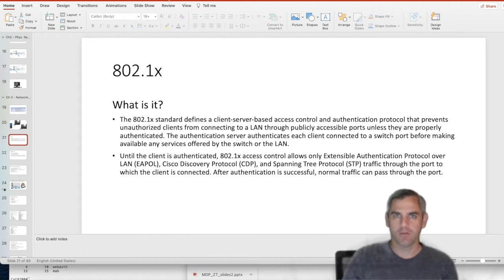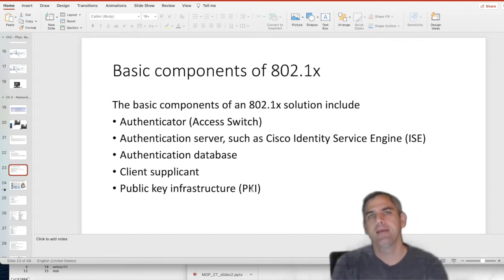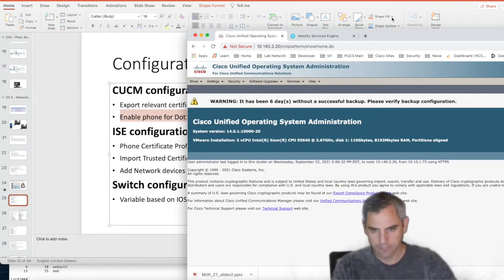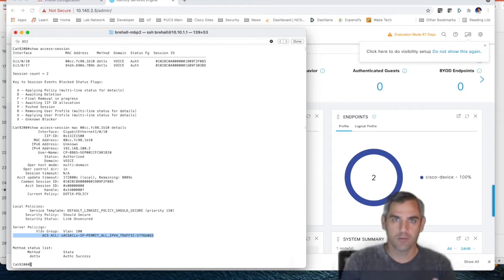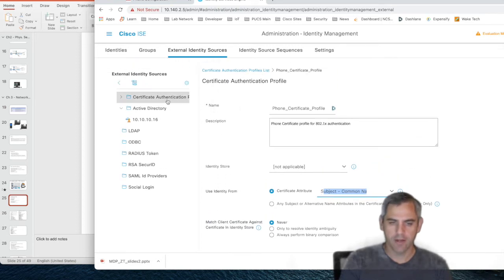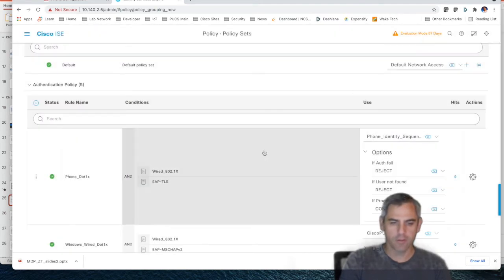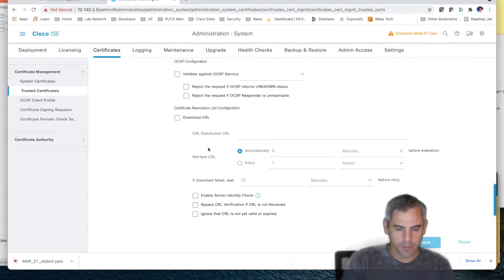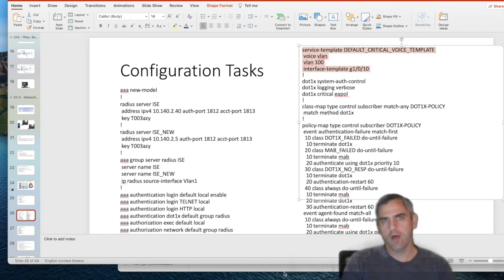How to enable 802.1x authentication for Cisco phones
Short tutorial showing how Cisco Identity Services Engine works with Cisco Unified CM certificates to provide 802.1x authentication for IP phones so that organizations do not have to leverage weak authentication mechanisms such as mac-authentication bypass or port security techniques.